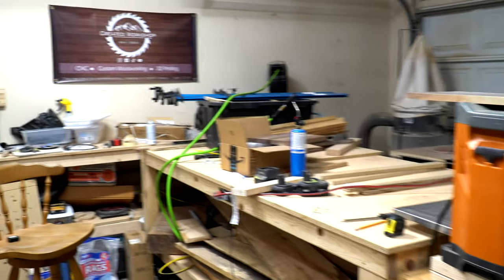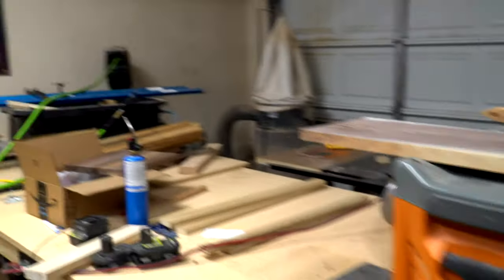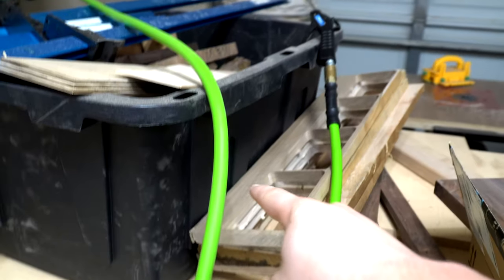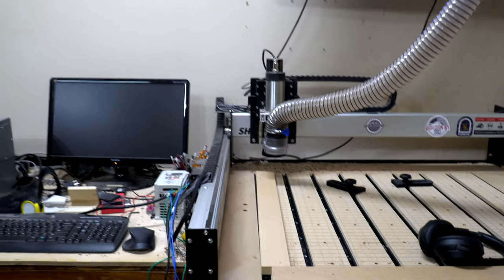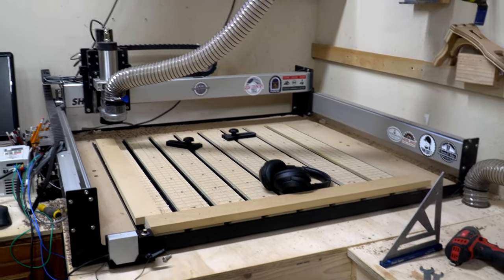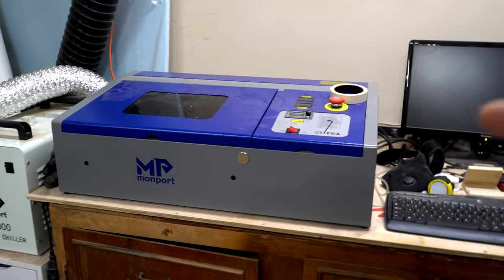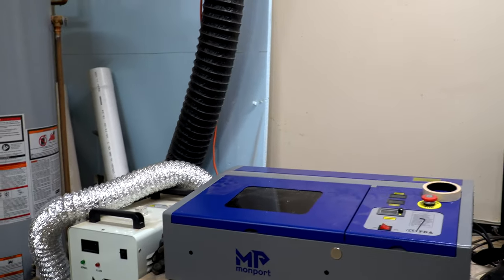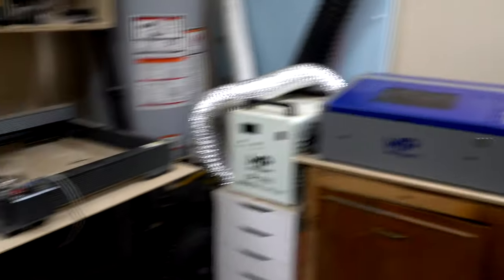Shop Vlog #0001 - Mini Shop Tour and What's Going On at Created Workshop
Just wanted to give y'all an update on what's going on here at Created Workshop, give a mini shop tour (full tour is coming at some point), and just chat about some of my goals for 2023.
Chapters
00:00 - Intro
00:40 - Mini Shop Tour
02:44 - Talking about goals
07:56 - Outro
Links
Exhaust fan kit
6-inch Duct Hose
6-inch to 4-inch Reducer
18-gauge Wire for Z Axis
JST Connectors for Z Axis
Motorized Z Axis
Cloudray Laser Head with Air Assist for K40
110L/min Air Pump

Camera gear
Body: Sony a6500
Body 2: Sony a6000
Main lens: Sony 18-105mm f/4
Secondary lens: Tamron 28-75 f/2.8

Social links
Be sure to follow me across social media to stay up-to-date on the latest projects at Created Workshop!